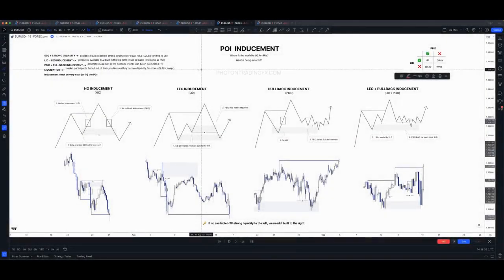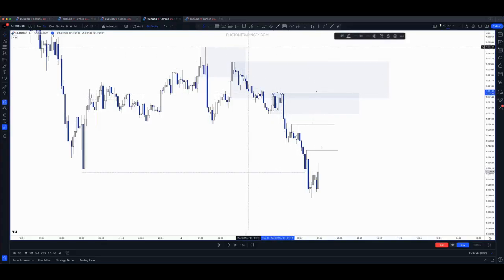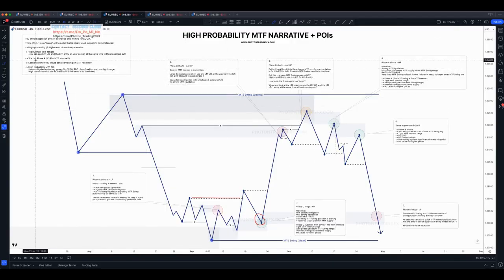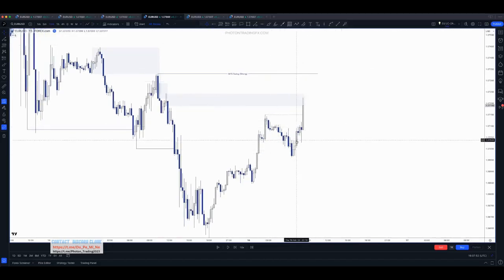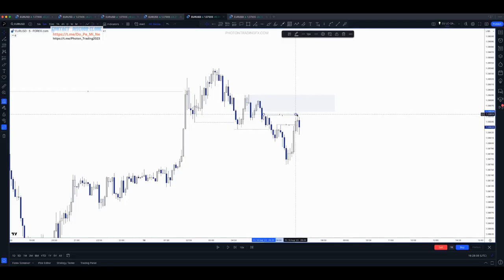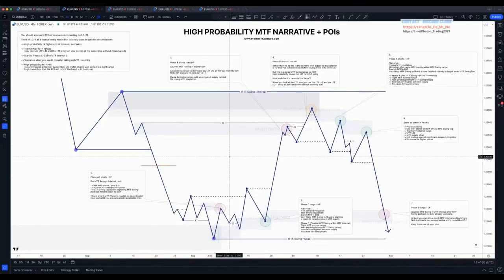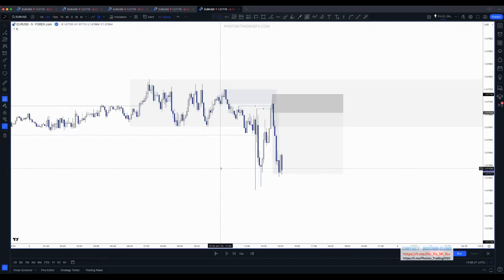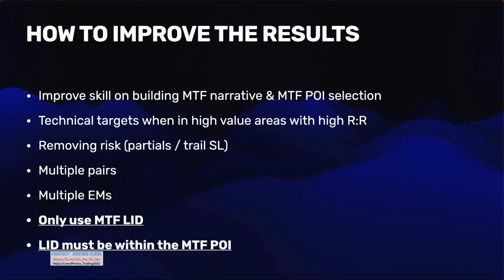l c 1